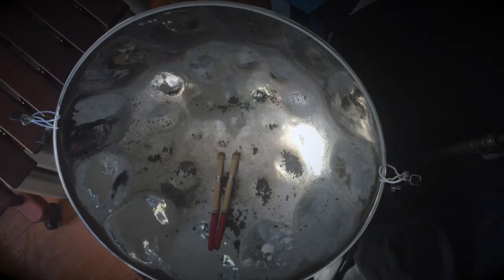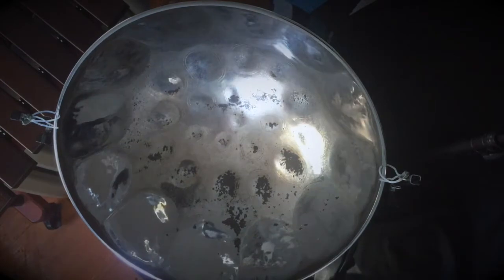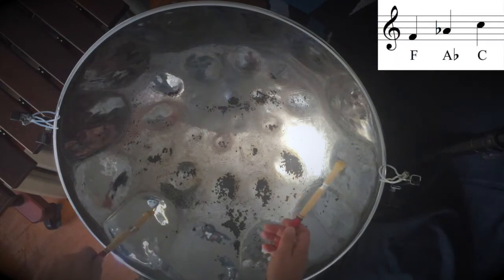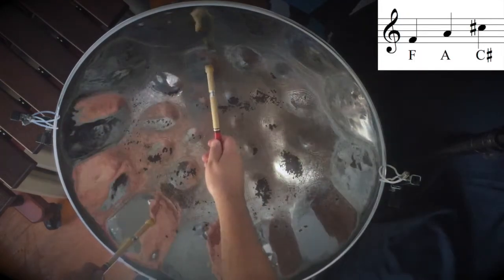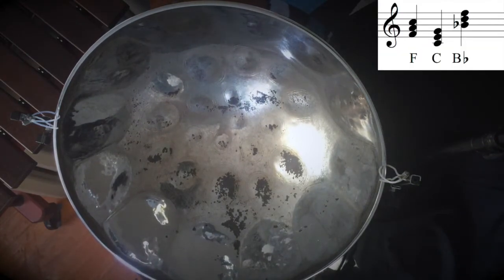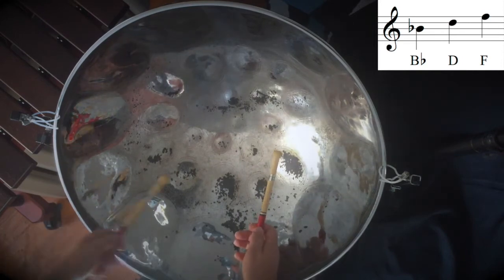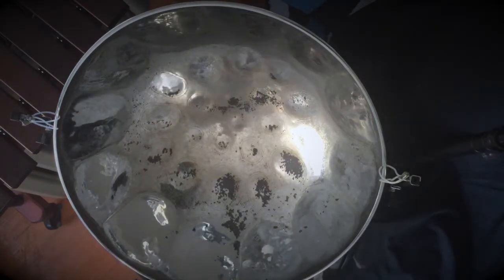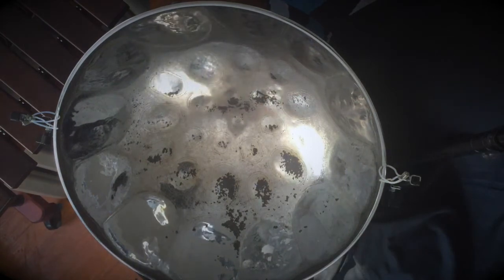STEEL PAN LESSON - Basic Harmony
Steel Pan Artist, Composer & Educator Aaron Abrahamson Cote shows how to accompany yourself using basic chords as harmony underneath a familiar melody.

Cote exclusively uses Mallet Man Mallets and Steel Pans built and maintained by Mannette Instruments.  Special thanks to Drumalog, and Tropical Shores Productions.